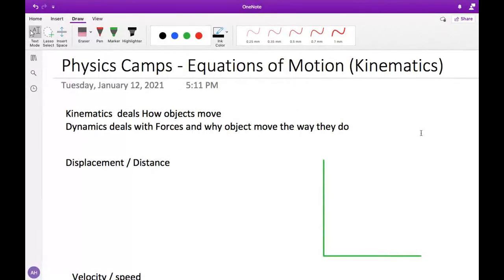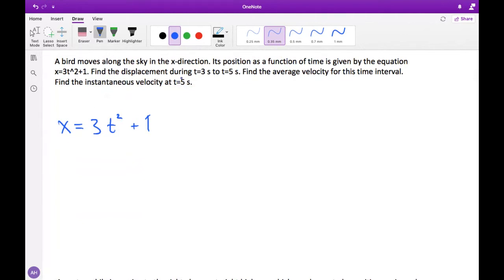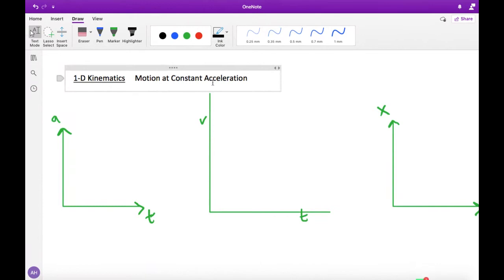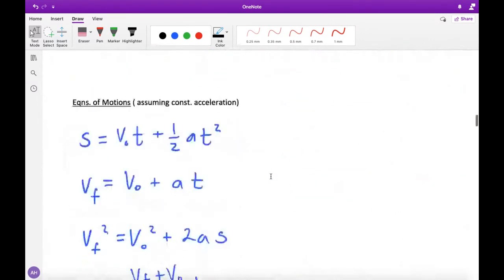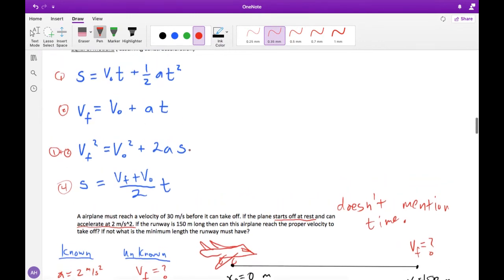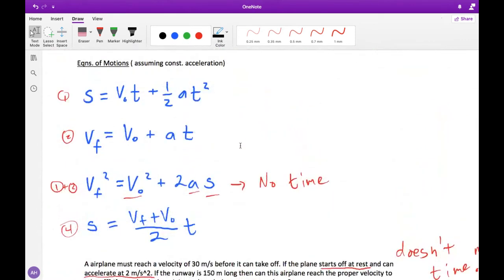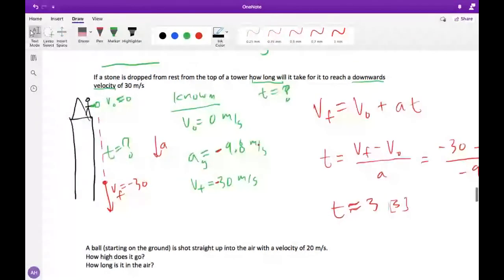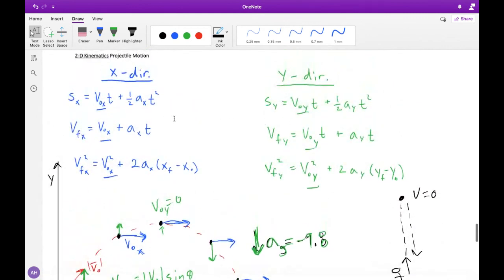Equations of Motion & Kinematics Workshop (Winter 2021)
This video introduces the notions of displacement, velocity, and acceleration, and how they relate to each other. Equations relating these to each other, particularly when acceleration is constant, is also discussed. This video was part of a series of calculus/physics workshops hosted by Peer Tutoring in Winter 2021.